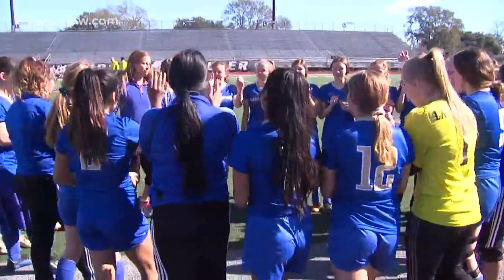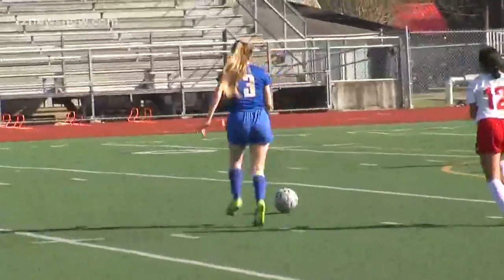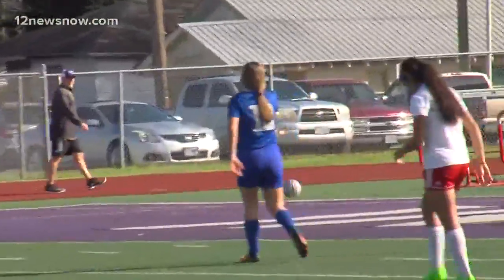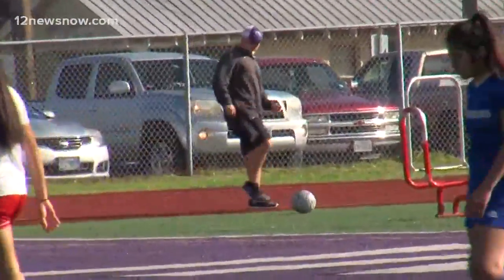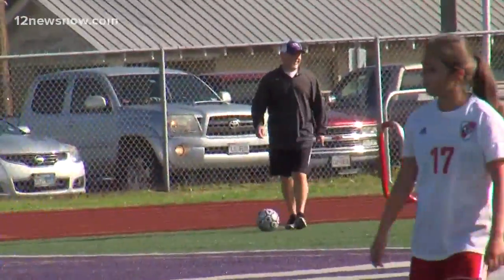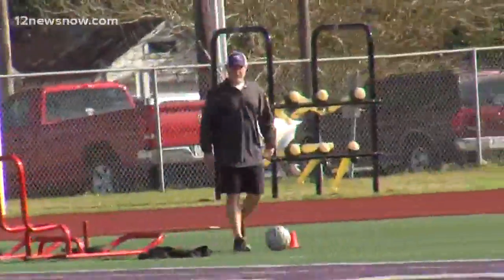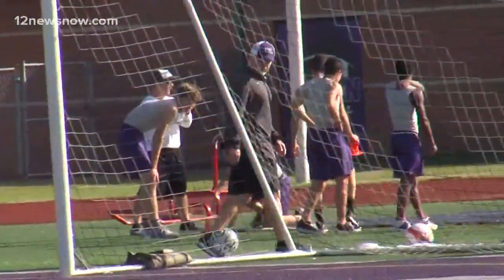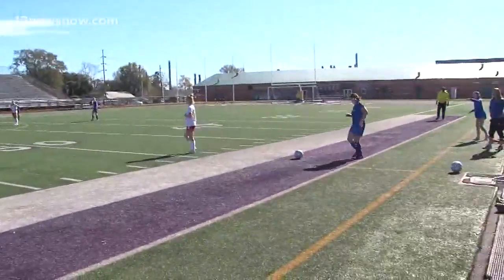Girls Soccer: Hamshire-Fannett beats Crosby 1-0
The Lady Horns got a goal in the first half and defended their way to a shutout over Crosby at the Cajun Classic on Thursday.